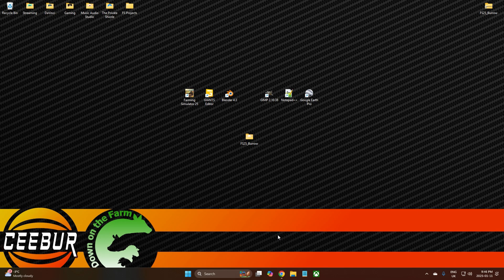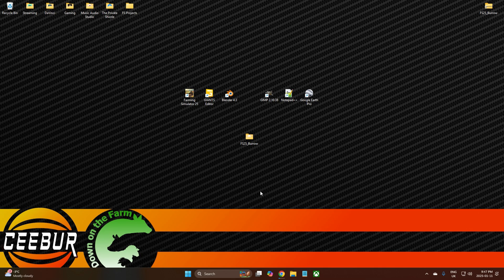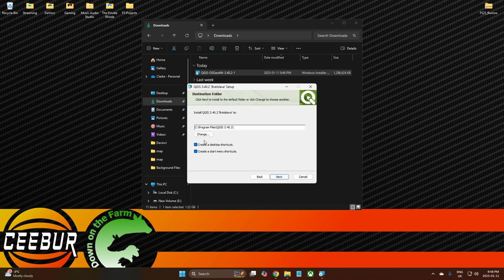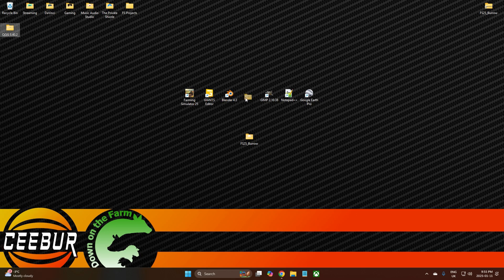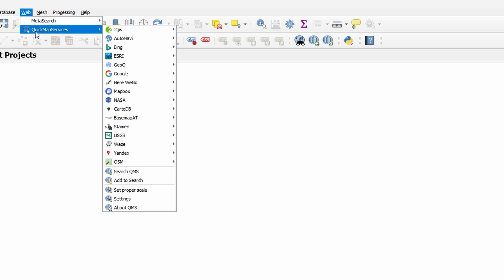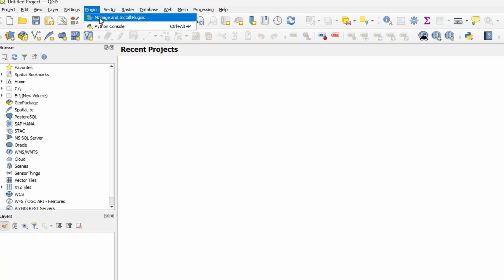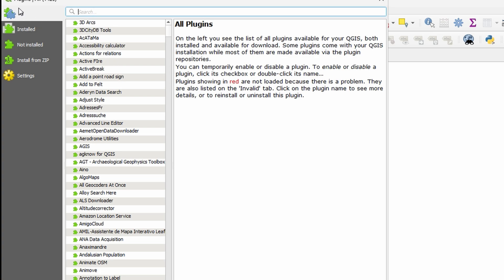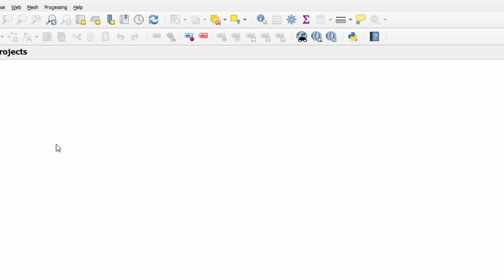QGIS Setup UPDATE for Giants Editor 10 | Farming Simulator 25 | Part 3.1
Update for setting up QGIS
Giants Editor Tutorial Series, in this video we're
covering QGIS Set up Update,  you will be needing this
to follow through how I will be making a 2x2 Map
with Giants Editor for Farming Simulator 25.

Installing BLENDER and QGIS for Giants Editor 10 | Farming Simulator 25 | Part 3.1

Download Links

You Tuber Links

Music Used